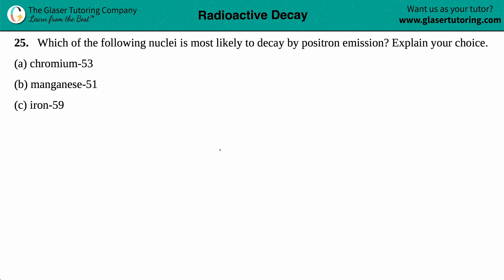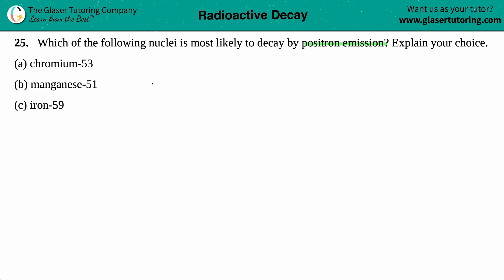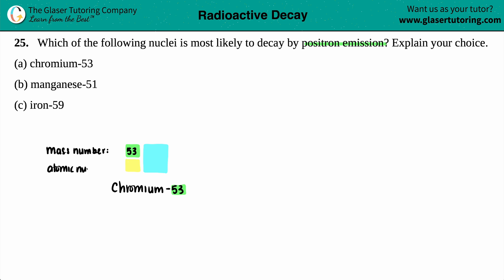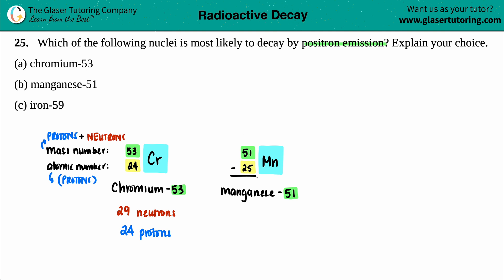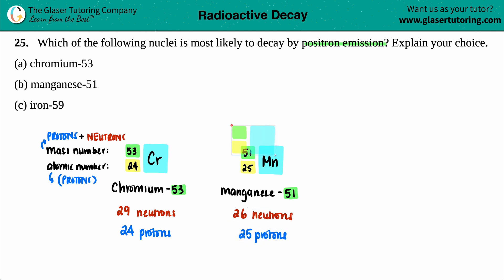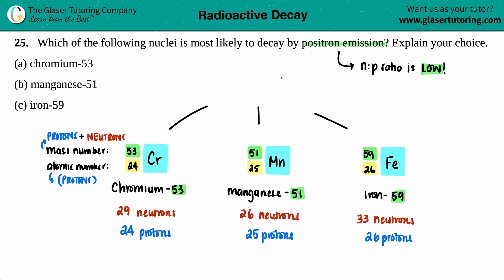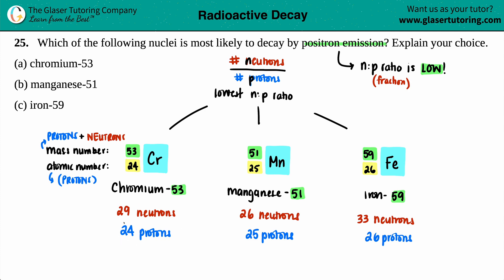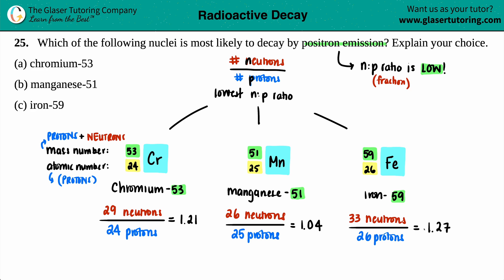21.25 | Which of the following nuclei is most likely to decay by positron emission? Explain your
Which of the following nuclei is most likely to decay by positron emission? Explain your choice.
(a) chromium-53
(b) manganese-51